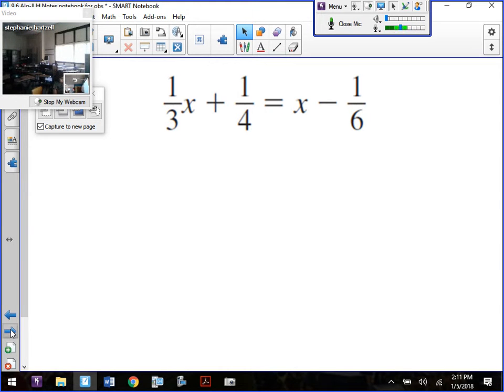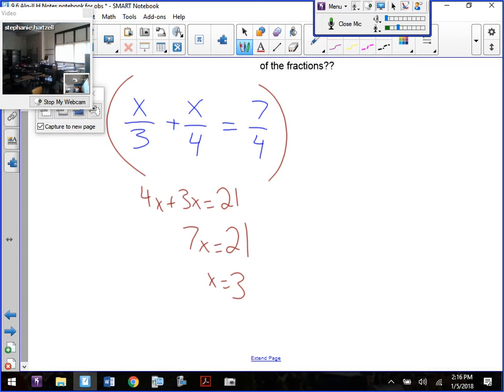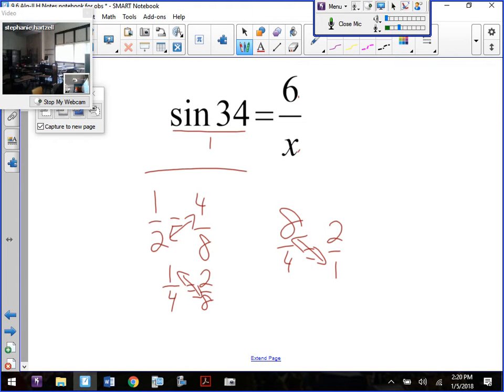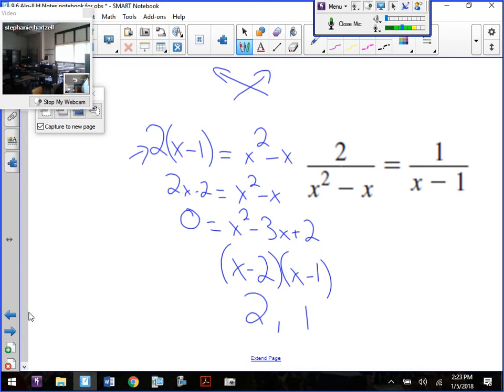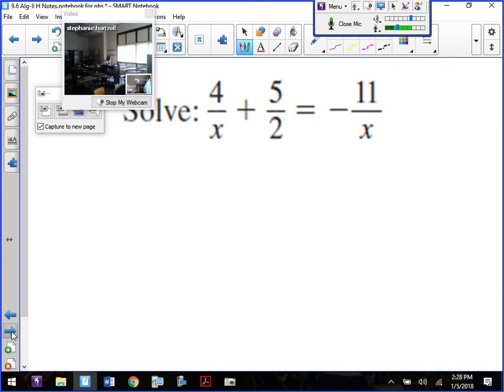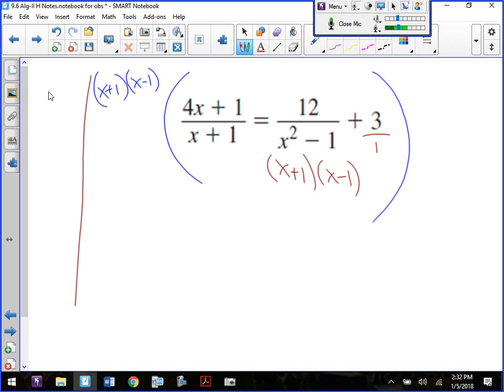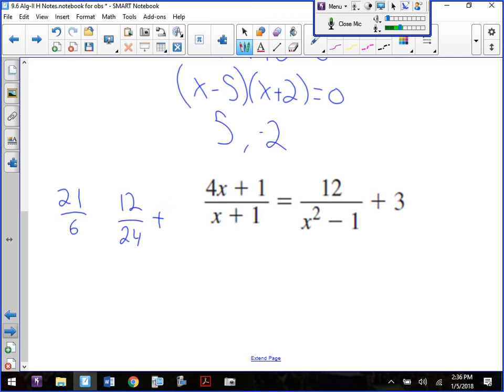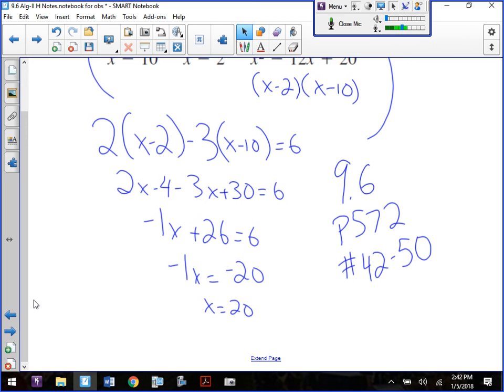January05 9 6 notes p12